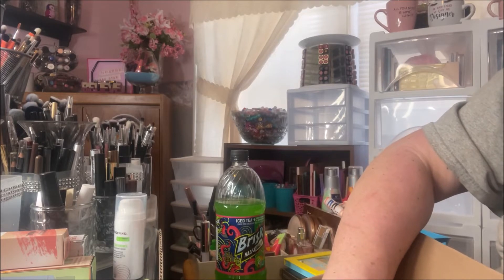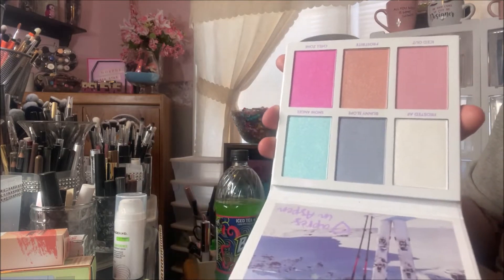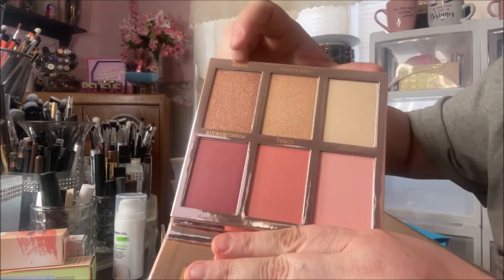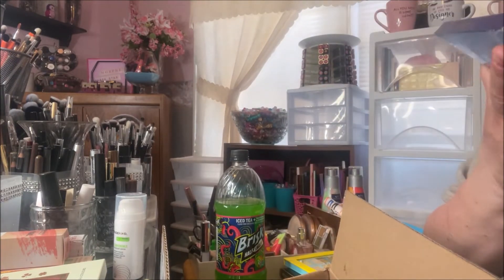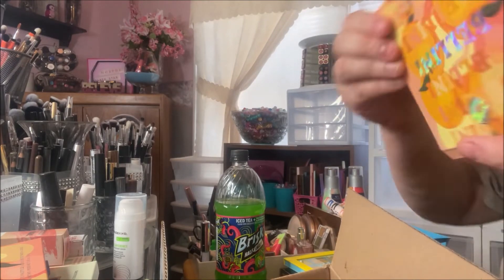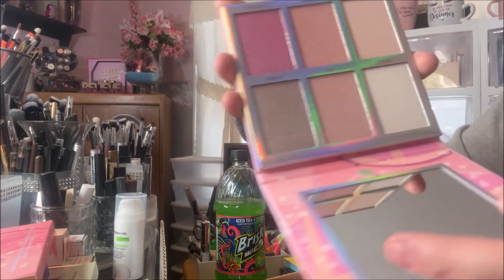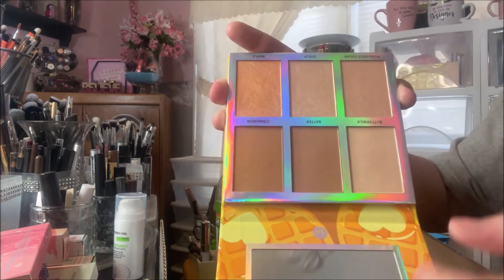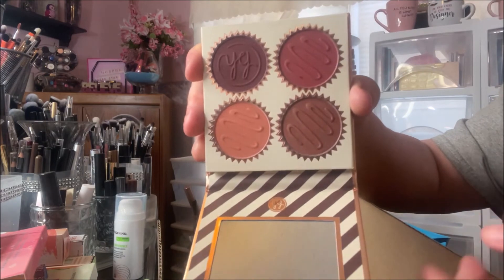BH Cosmetic's Haul #2 | Lots of Face Palettes | Bronzers, Blushes & Highlighters!